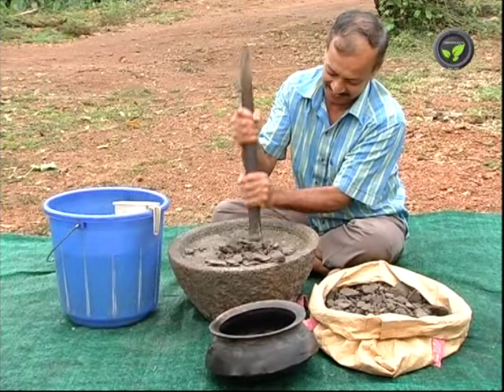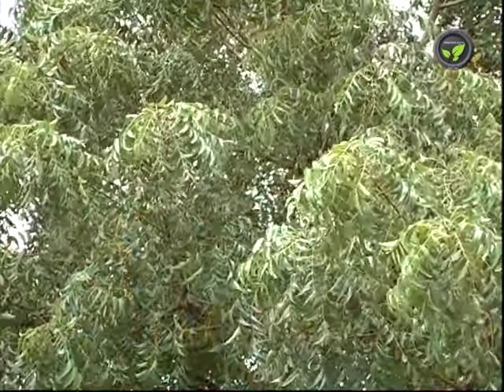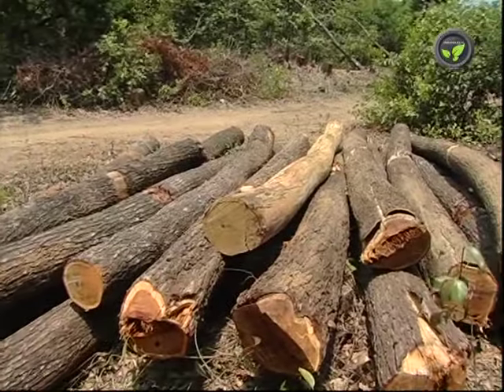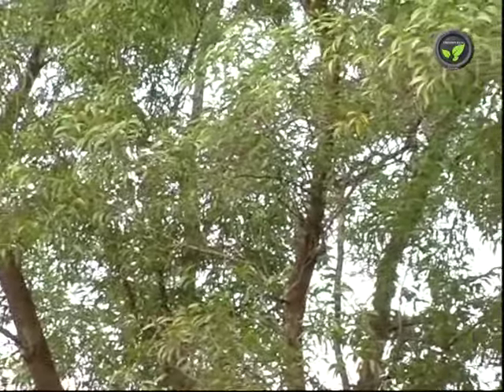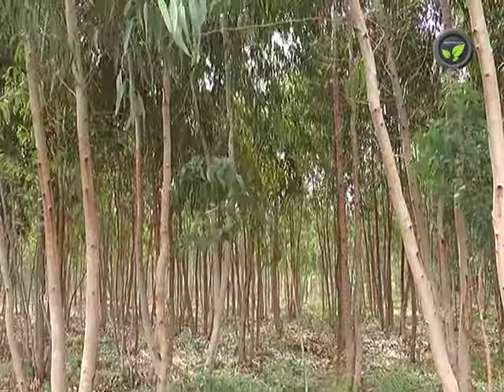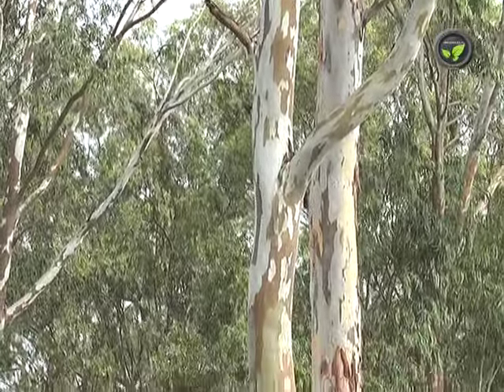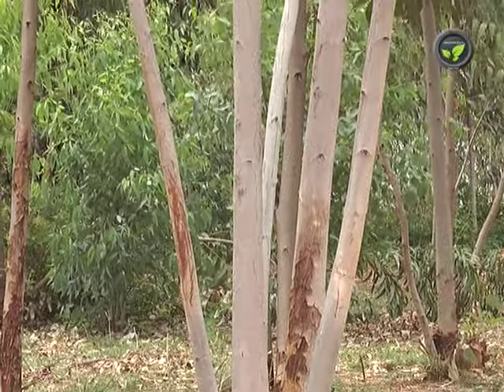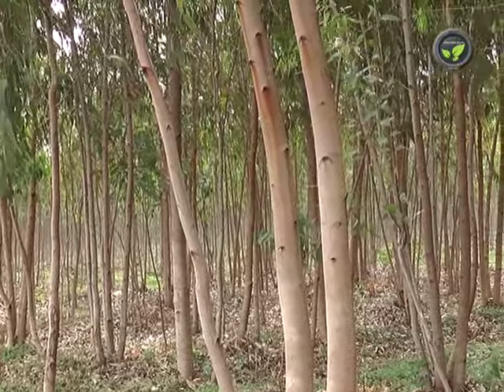Agro Forestry Species - Neem, Melia, Eucalyptus and Acacia auriculiformis